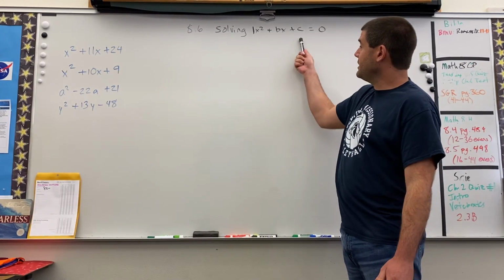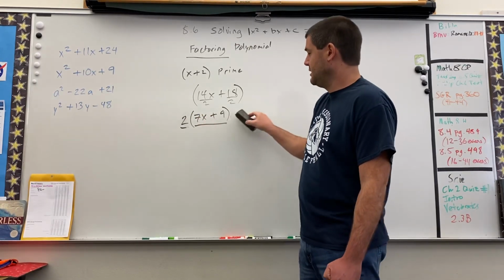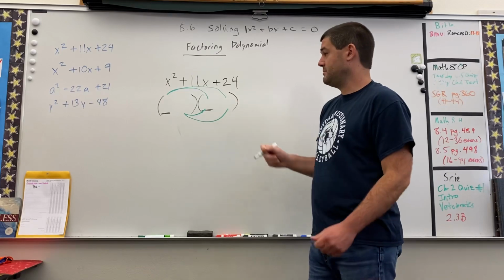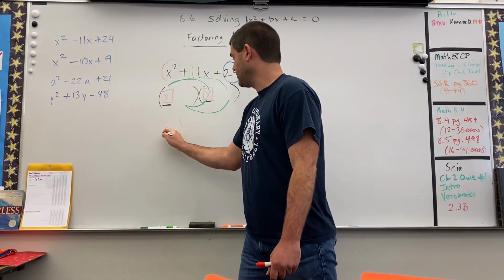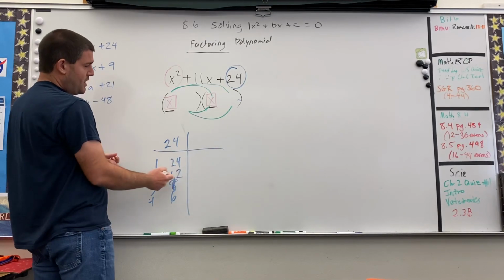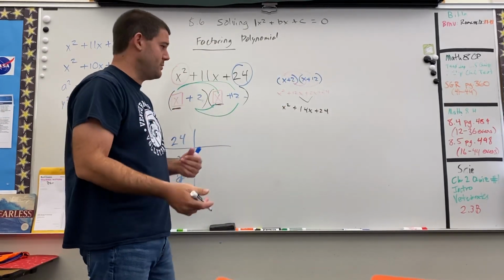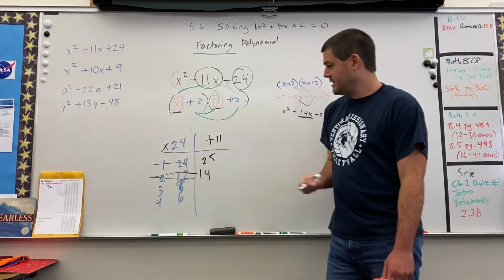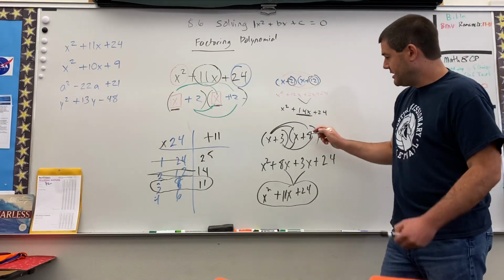8.6 Part 1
Solving/Factoring Polynomials with leading coefficient of 1